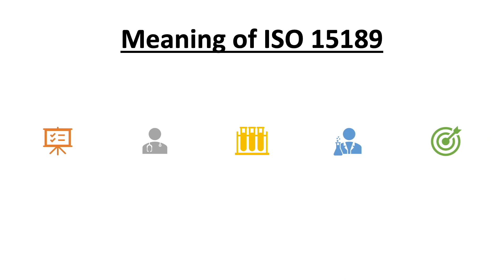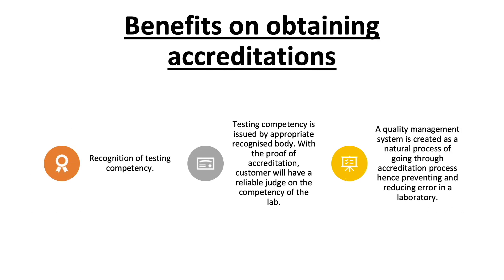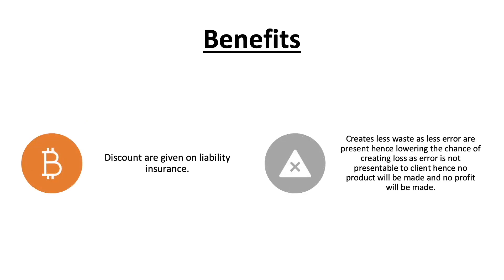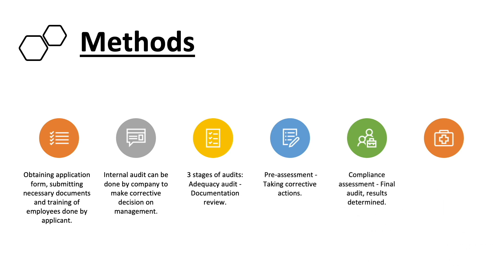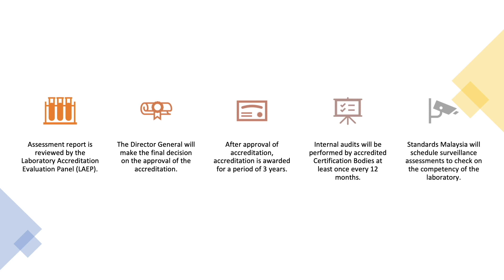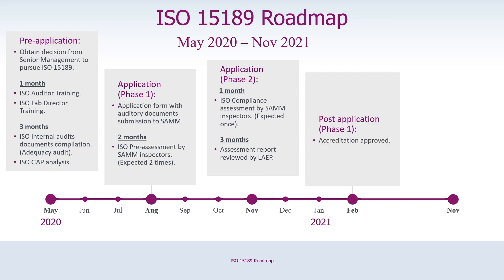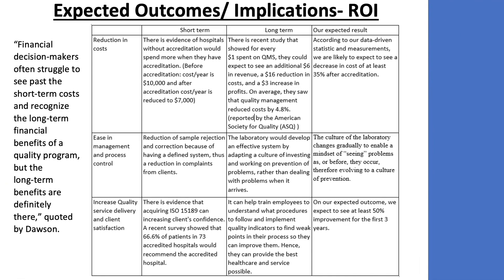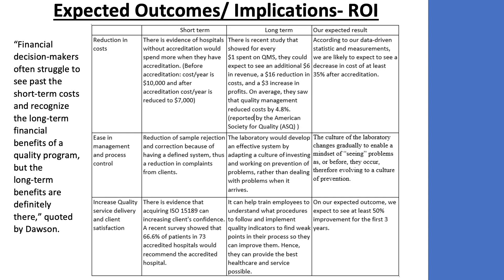Laboratory Accreditation ISO 15189 | Research and Laboratory Management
RES60204 Video Assignment